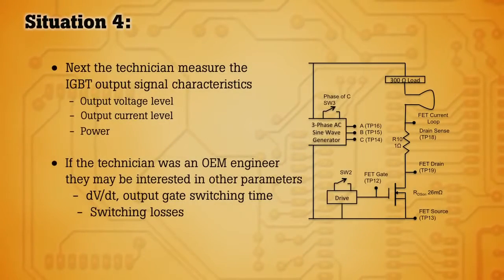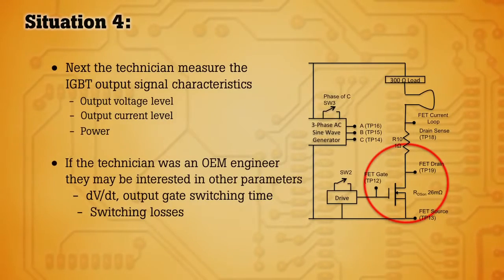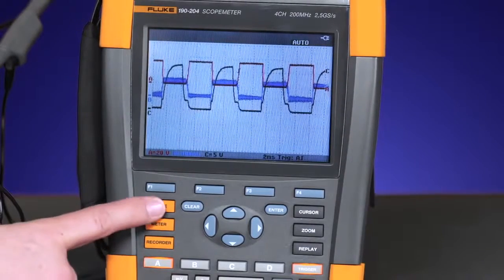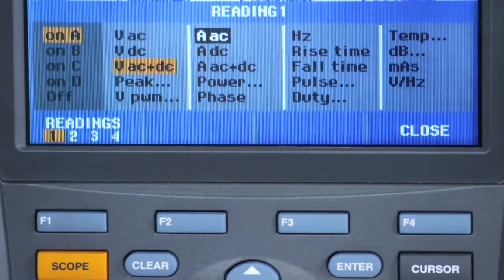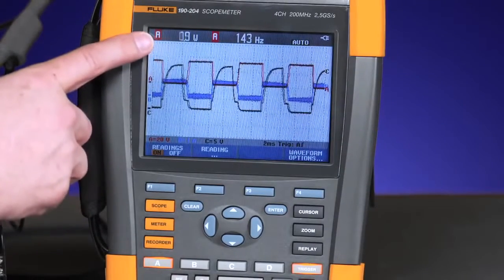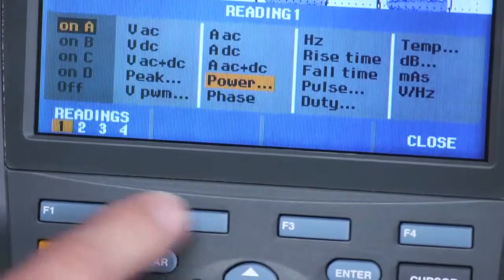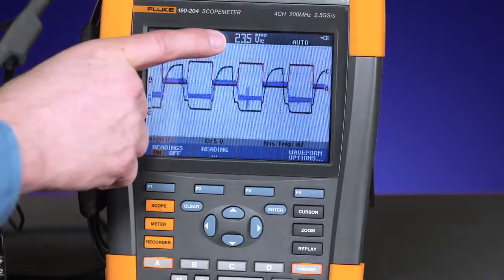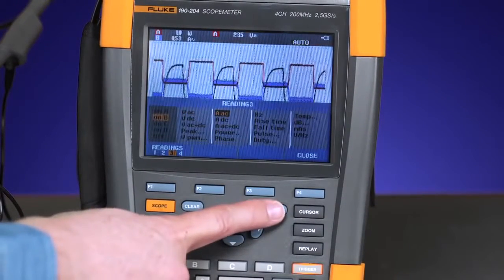Measuring the IGBT output signal characteristics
Authorized Distributor - Synergix International